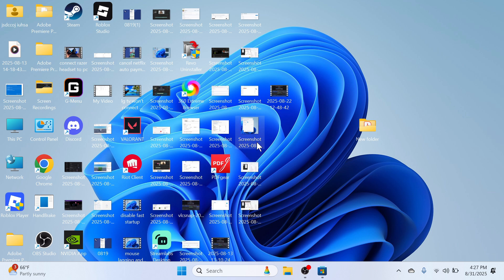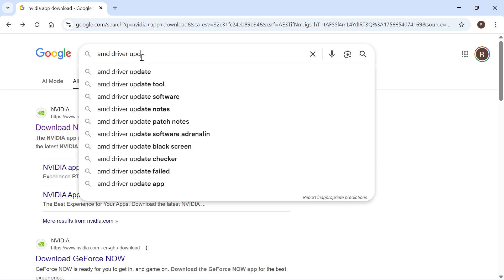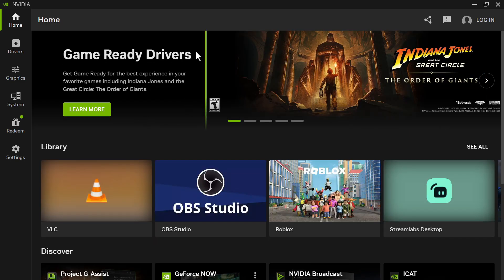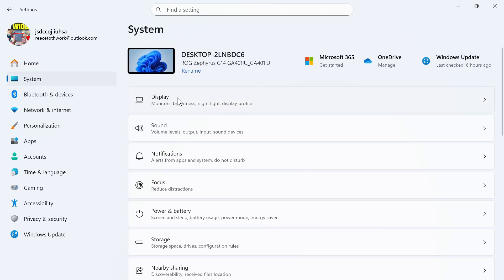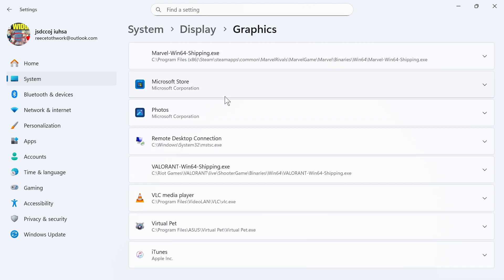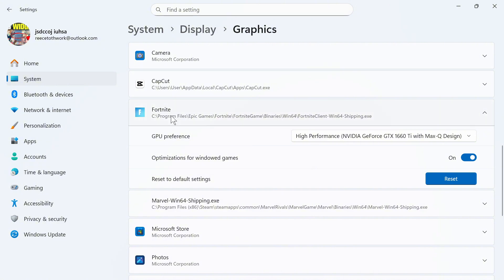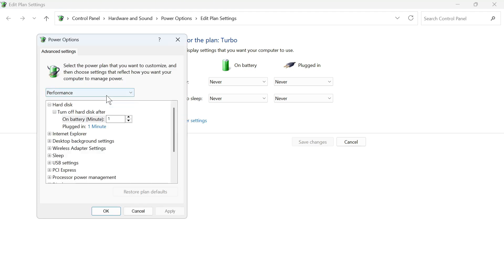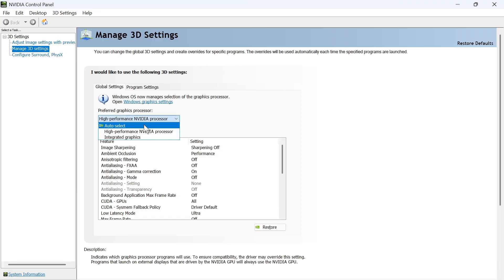How To Fix Low GPU Usage in Games (Windows 11)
Getting low GPU usage while gaming? Learn how to fix low GPU utilization and boost FPS with this detailed performance optimization guide. We’ll walk you through driver updates, power options, and in-game configurations to ensure your graphics card is fully utilized. Ideal for NVIDIA and AMD users facing bottlenecks, stuttering, or poor performance in modern games.